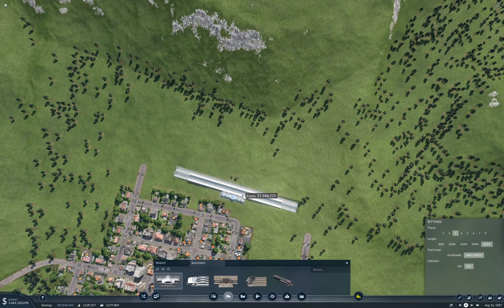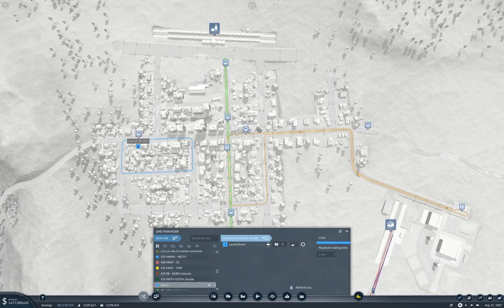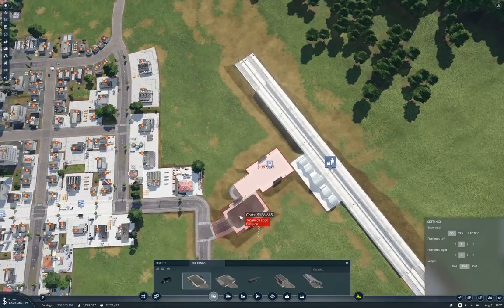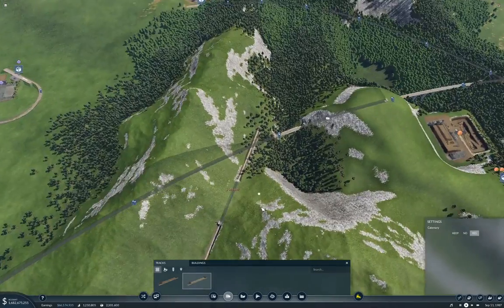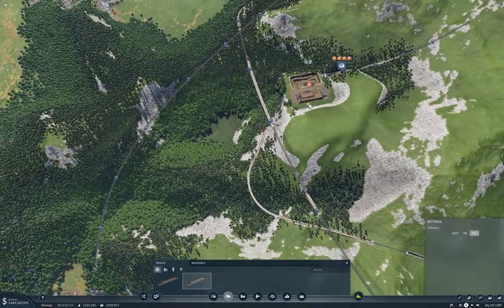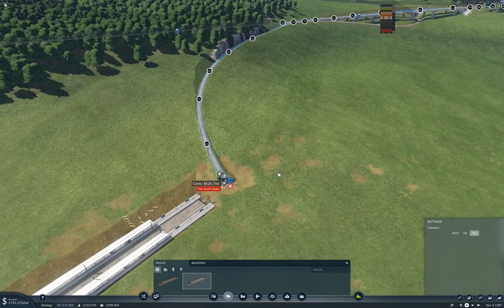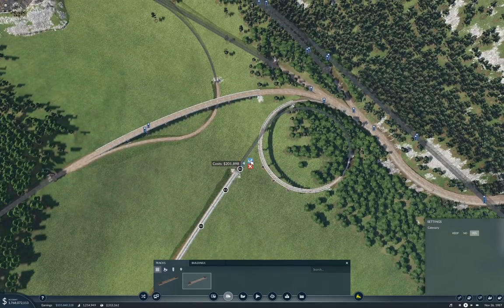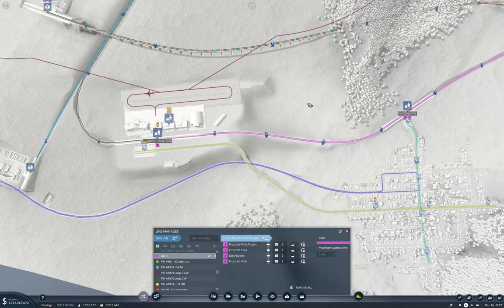Transport Fever 2 - Helixing To San Angeles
Expanding the other way from Frostbite Falls. The ever expanding passenger network continues growing. This time over a mountain.